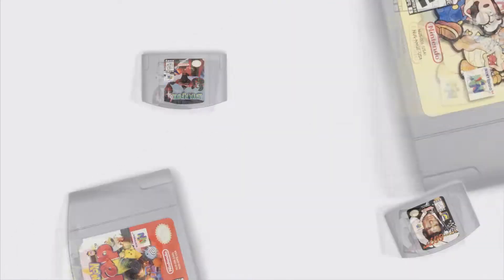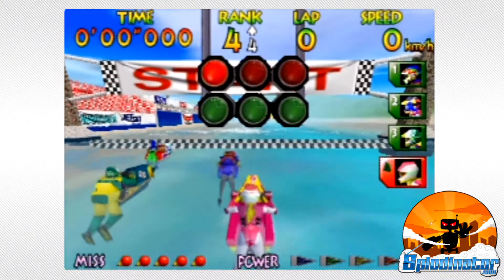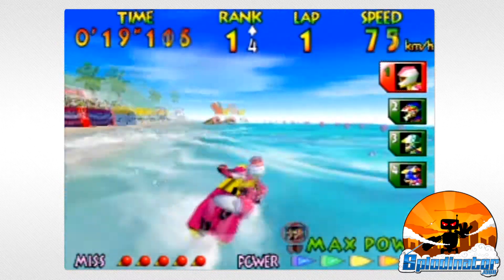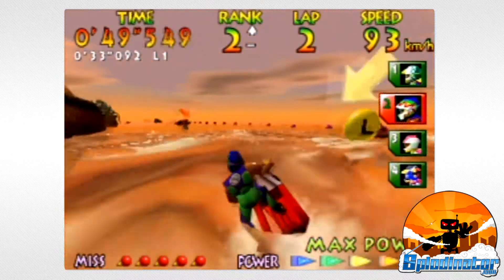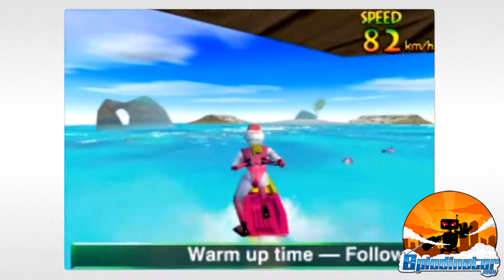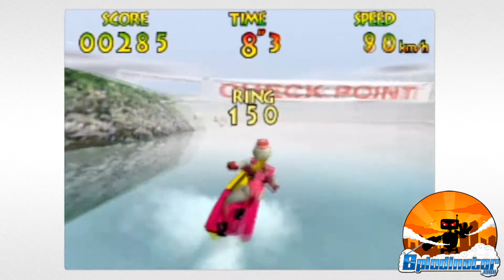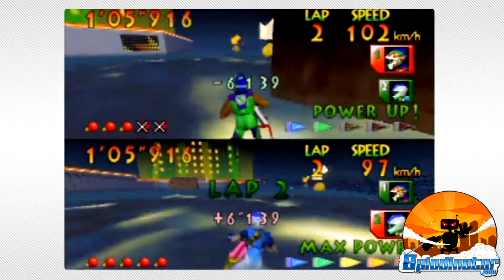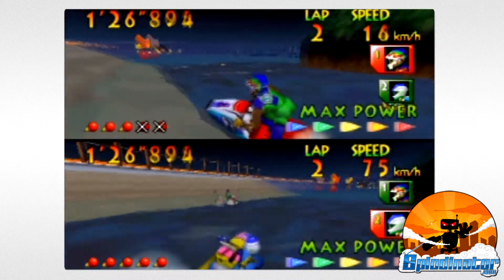Wave Race 64 Review - Definitive 50 N64 Game #12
What’s there to say? Wave Race 64 is AWESOME. Playing Wave Race 64 is like going on vacation.

Despite being an early N64 title, Wave Race stands as one of the system’s best looking games. The realistic water physics that blew minds back in 1996 still hold up today, and the clear blue water looks good enough to drink. Taking your jet ski out in the tropical settings… spotting the occasional dolphin or even whale… it’s almost too much fun.

Wave Race 64’s Championship mode will have you racing through some truly stunning scenery, while you battle other jet skiers and rolling waves for first place victories. There are four difficulties to play through, and additional tracks to unlock here.

The game’s buoy system provides real depth and challenge along the way. Wave Race’s courses are full of yellow buoys you must pass on the left, and red buoys you must pass on the right. Do it correctly and your Power gauge will slowly build, granting extra speed. Miss a marker, and you’ll have to start the build all over again. Miss too many buoys and you automatically lose the race.

But before you compete for a Championship, it’s important to check out Warm Up mode. Maybe this sounds ridiculous… but Wave Race 64 features what I think is the most fun practice mode of any game. At Dolphin Park you can just jet ski around, get your bearings for your craft, try out tricks, and ride the waves with dolphins.

Beyond those modes, Wave Race 64 includes an addictive Stunt Mode that has you compete for high scores by passing through rings and performing tricks. I always liked heading out to the peaceful Drake Lake for this one. Both acrobatic stunts like handstands and aerial moves off ramps like back flips and barrel rolls are possible with the right moves on the joystick.

Requisite Time Trial and VS. modes are also available, although only up to 2 players can compete in the multi.

Interestingly, there are several slightly different versions of Wave Race 64 available. The original release did not include Rumble Pak support, but there was a Japan-only re-release that added it. The game is also available on Wii Virtual Console, where the Kawasaki branding is removed in favour of Wii and DS ads.

Sadly, the GameCube’s Wave Race: Blue Storm was not nearly as well received as its predecessor, and the franchise hasn’t been back since. I’m still holding out hope for a sequel, but it’s getting kind of pathetic.

Let me know what you think of Wave Race and the Definitive 50 in the comments section below. Check back next week for entry #11 on the Definitive 50 N64 Games.